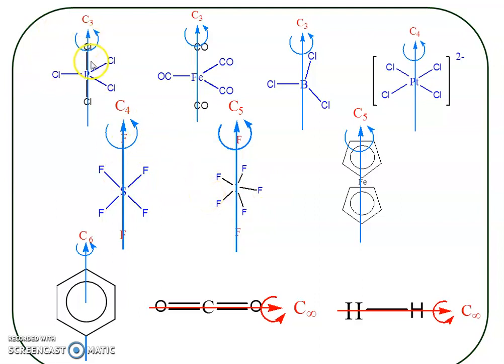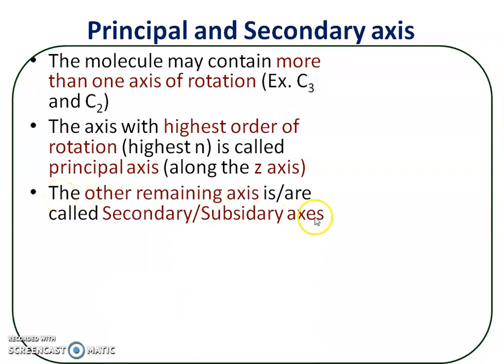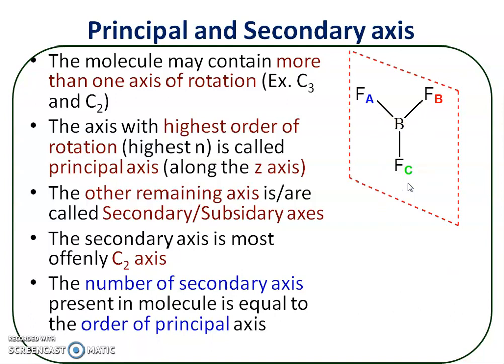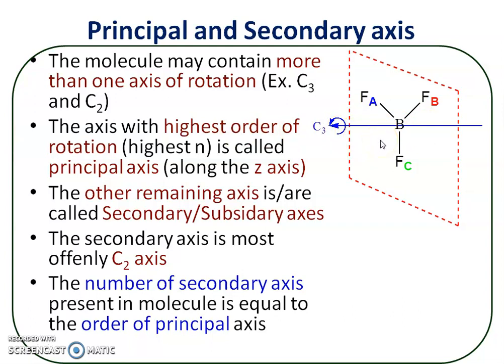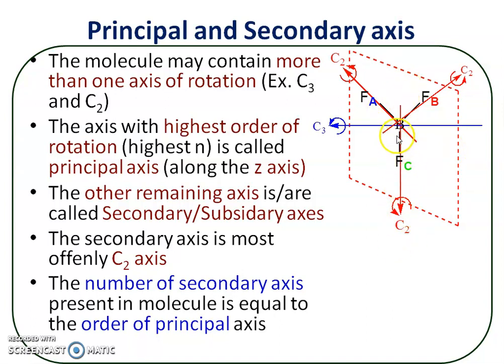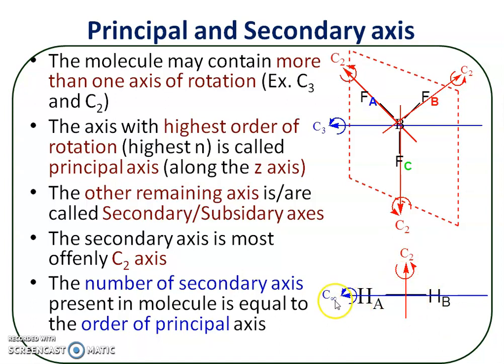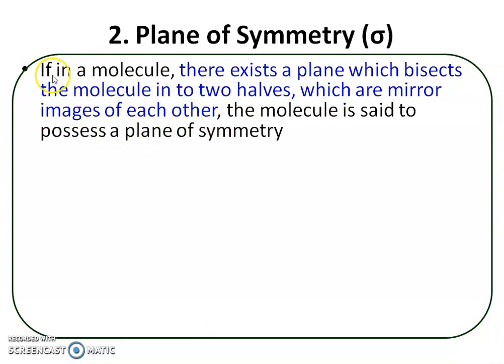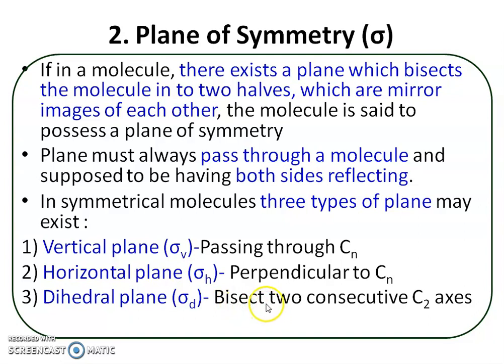Molecular Symmetry 4